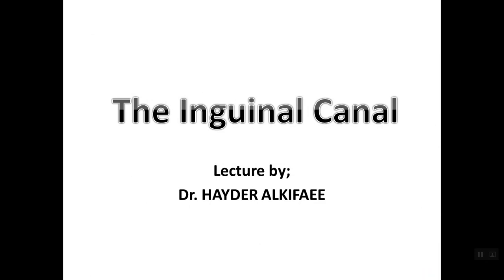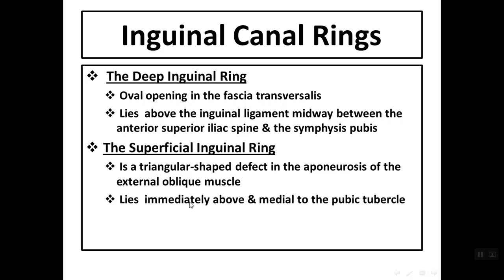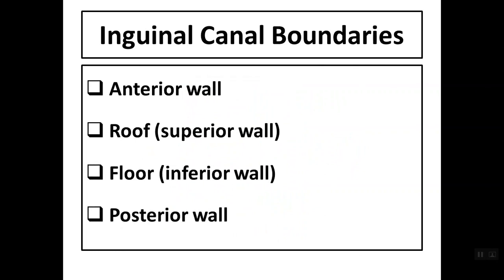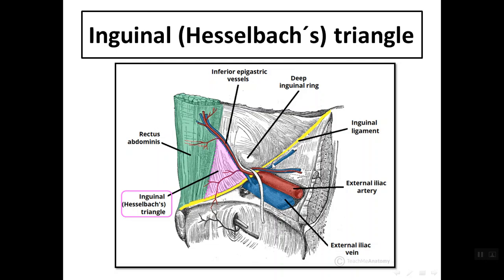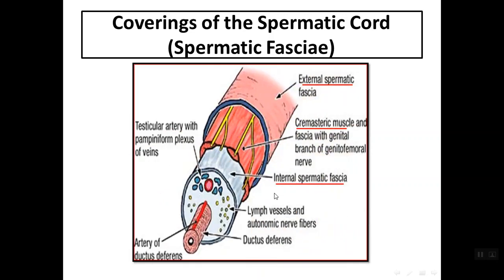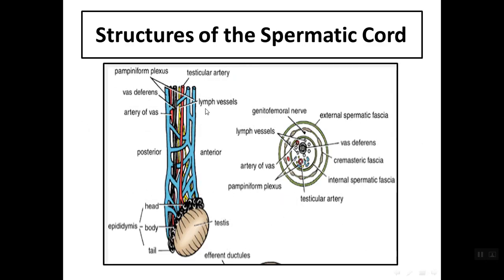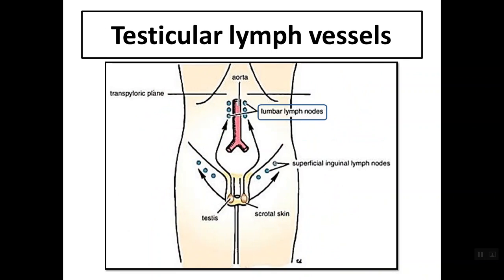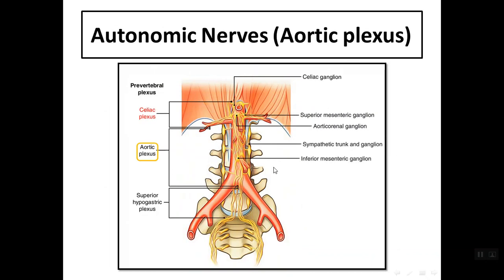The Inguinal Canal Lecture 3